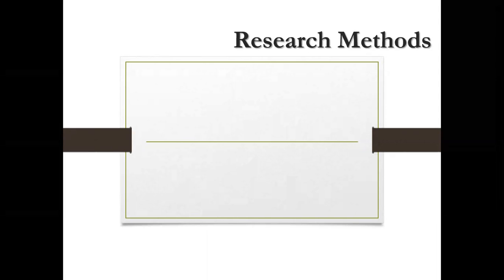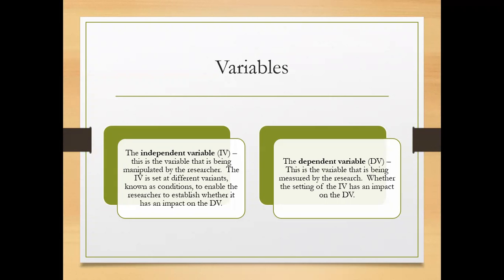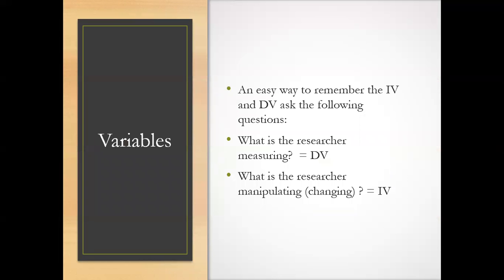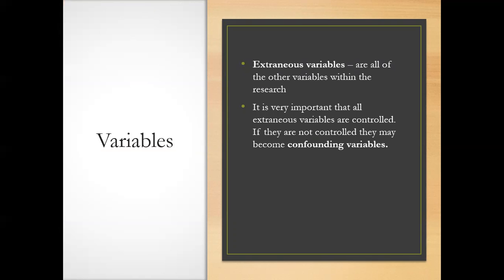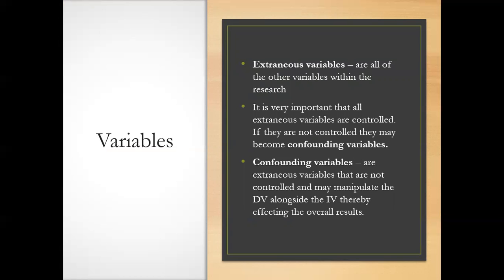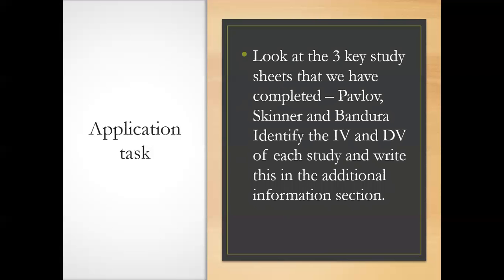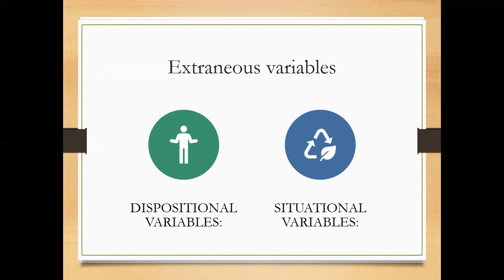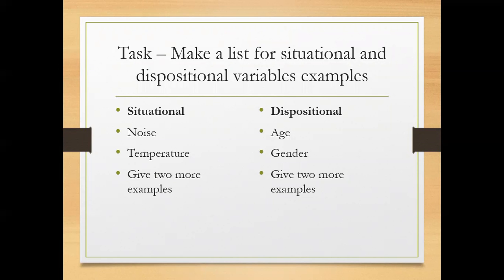Variables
Understanding the basic variables within a piece of research